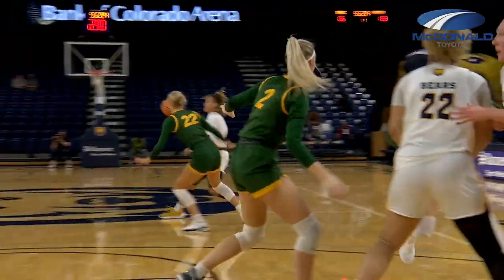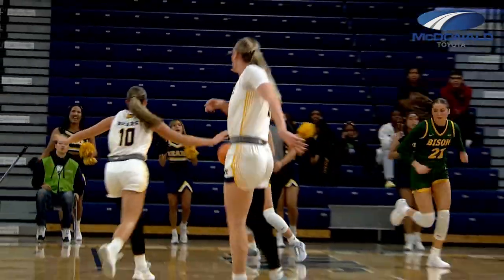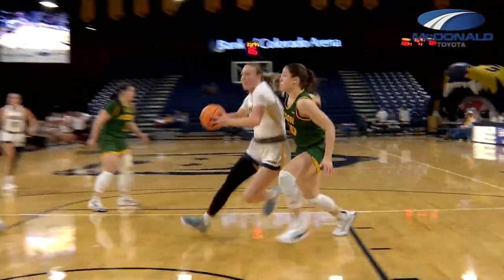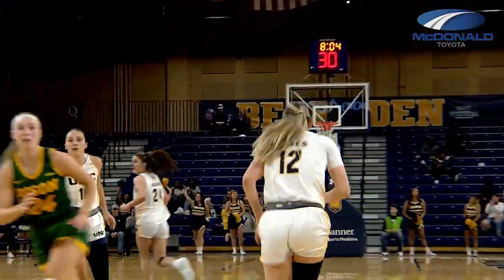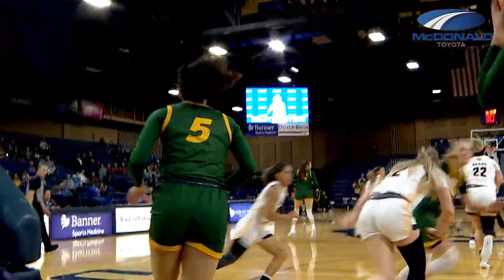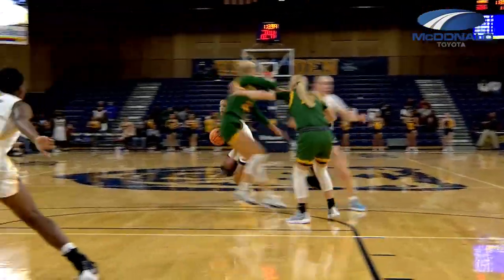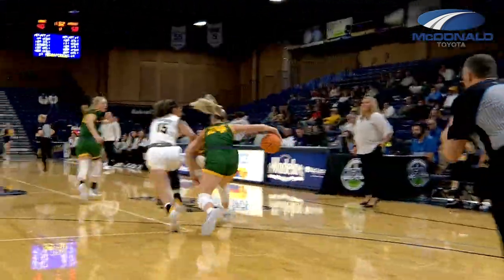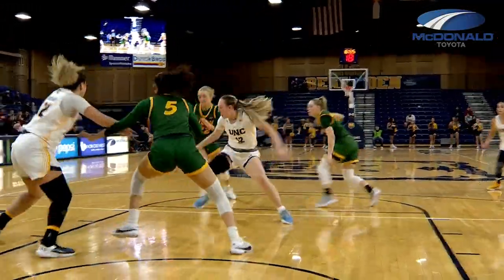UNC Bears Women's Basketball Highlights vs North Dakota State